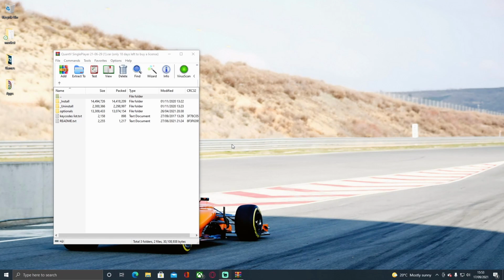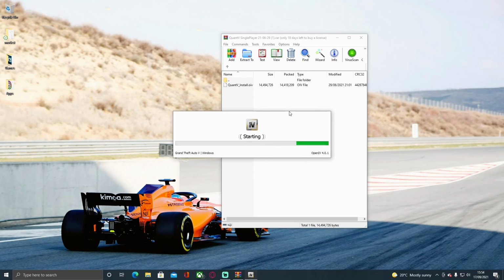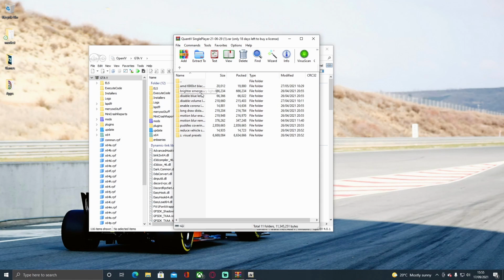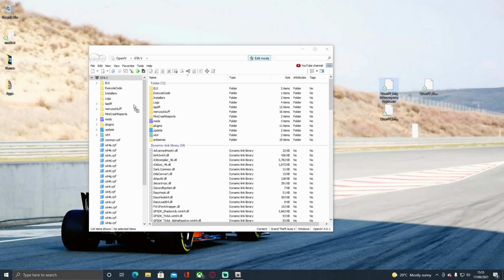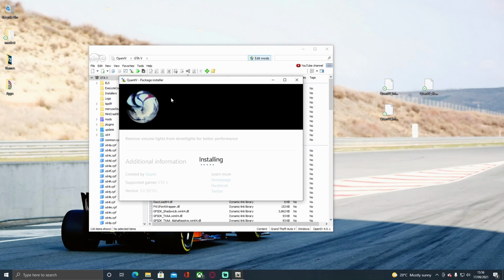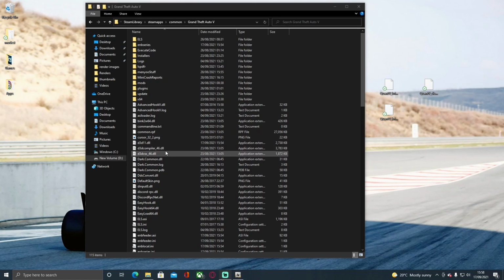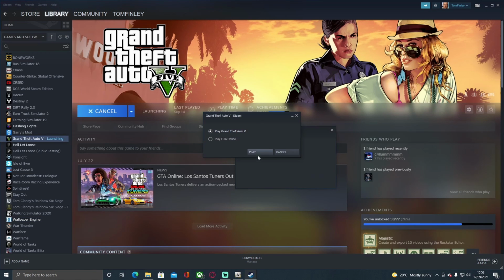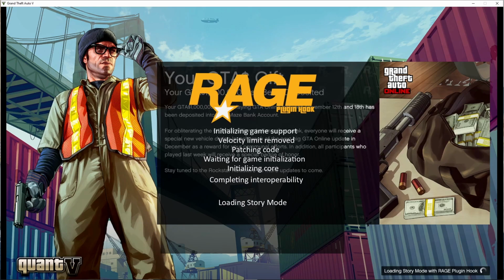How to install QuantV 3.0 to GTA 5 [ GTA 5 GRAPHICS MOD]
🎽HT Clothing🎽

Epic-
ProgramFiles/Epic Games/GTA V
Rockstar-